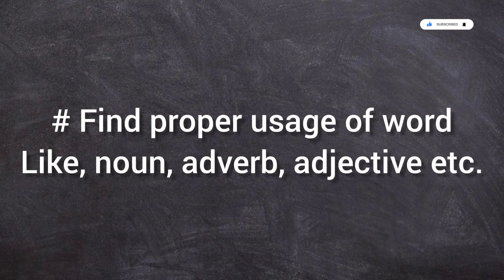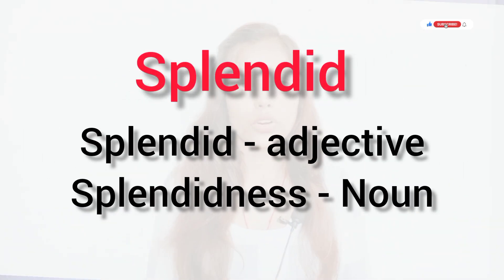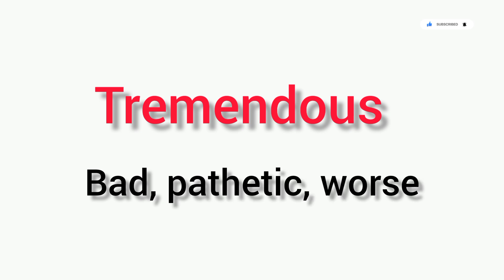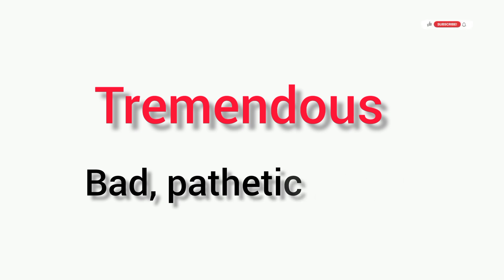Smart techniques to improve English Vocabulary - How to learn & remember new words daily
Best applications to practice English and connect With Native Speakers

Hello Everyone This is Renu here. I have shared a simple steps to learn new English words. which you can apply in your learning I am sure you will get fluency in speaking English gradually.
If you have any Suggestion or question just let me know below in comment box,  I will respond you there.

Topics Covered!

forget words when speaking English
forget words while speaking English
forget words while talking
mind goes blank in conversation
mind goes blank during interview
mind goes blank talking to someone
when I speak English my mind goes black
when I speak English I forgot words
words don't come in my when I speak English
How to improve speaking English easily.
How to speak better English.
How to practice English daily.
learn English.
learn speaking English
How to speak English as a beginner.
English for beginners.
how to start speaking in English.
learn English with renu.
how to speak in English frequently.
how to get fluent in English.
how to speak English like a native speaker.
how to speak English.
fluency in English.
how to speak English frequently.
speak English fluently.
how to speak English without grammar mistakes.
How to get confidence while speaking English.
how to be confident in English speaking.
how to start speaking English.
How to learn speak in English.
speak English with confidence.
how to speak English with confidence
How to overcome the fear of speaking English.
how to practice speaking English alone.
English speaking fluently 2023
English speaking improvement.
how to speak English confidently and fluently.
how to get fluency in speaking English.
how to improve English speaking skills.
how to speak English confidently.
how to improve English speaking
practice speaking English.

Your appreciation is a booster for us to make more and more Educational videos❤